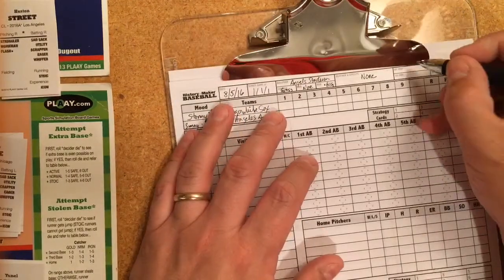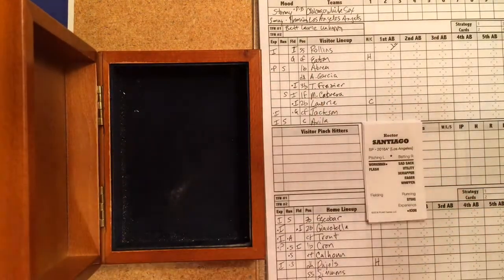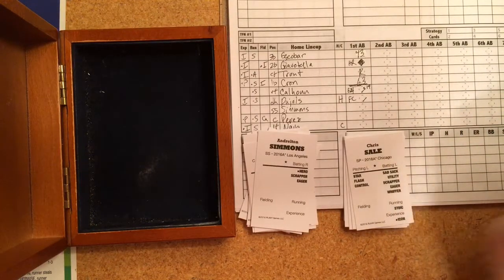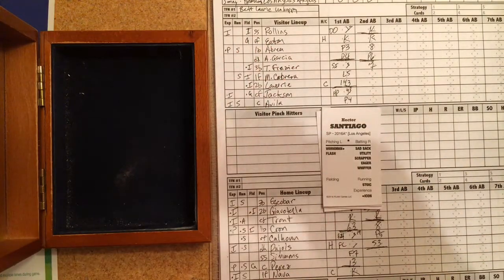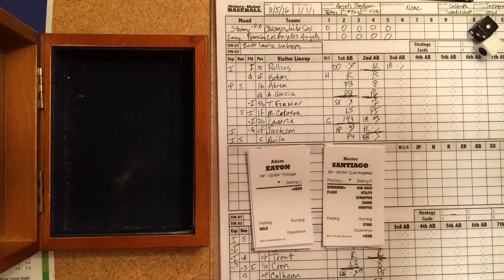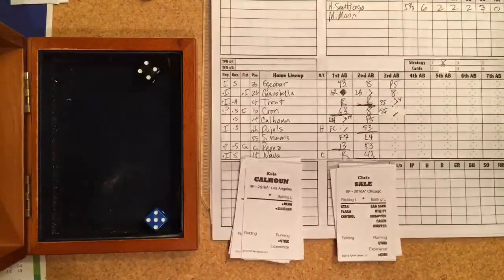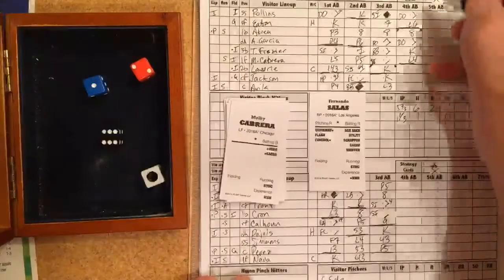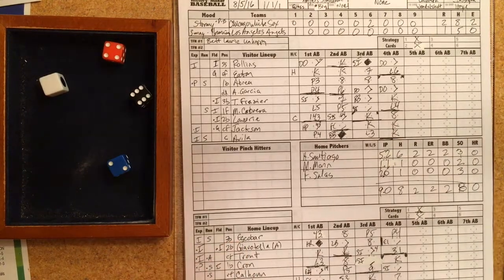THMBL Gm 1 - White Sox at Angels - History Maker Baseball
History Maker Baseball